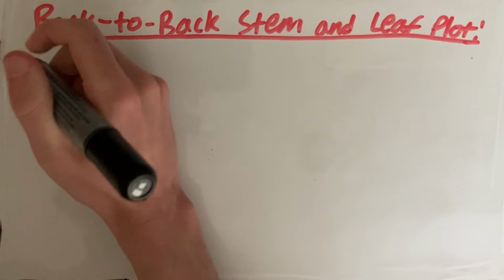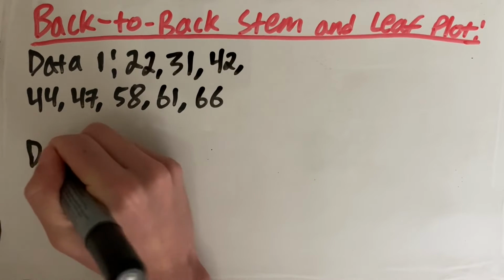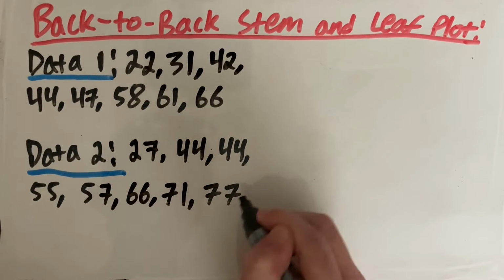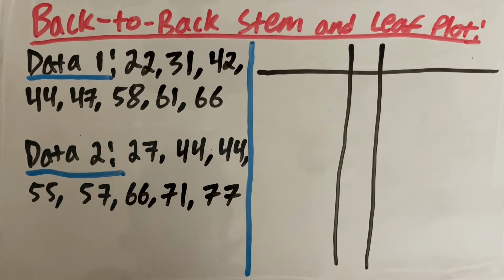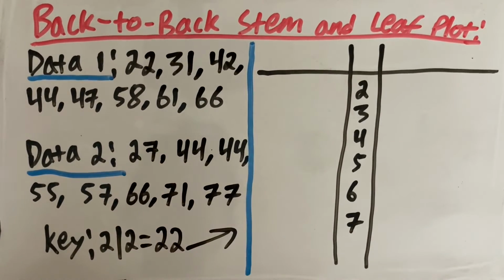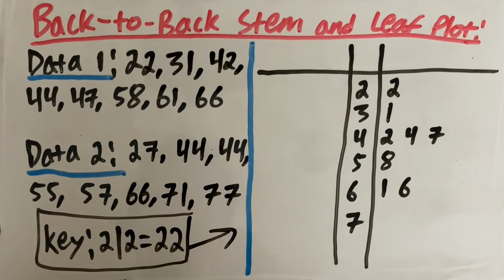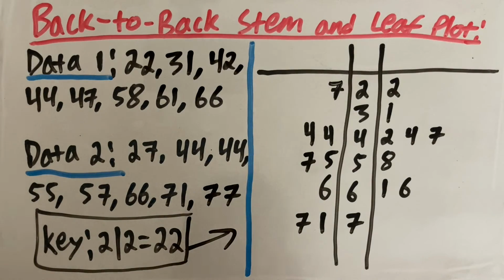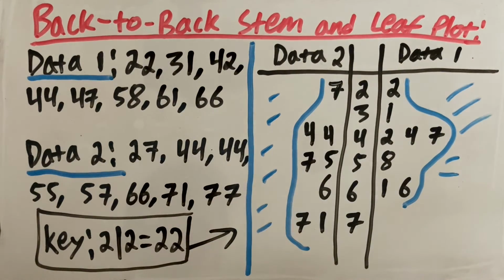How to Make a Back to Back Stem and Leaf Plot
Need to know how to make a back-to-back stem and leaf plot? Well, you're in the right place! Because in this statistics tutorial we look at how to create back to back stem and leaf plots!